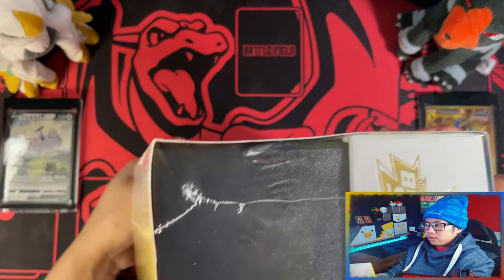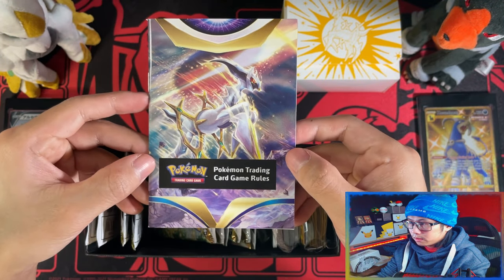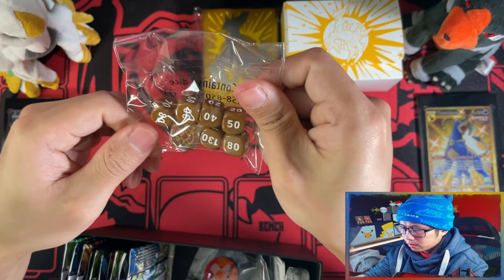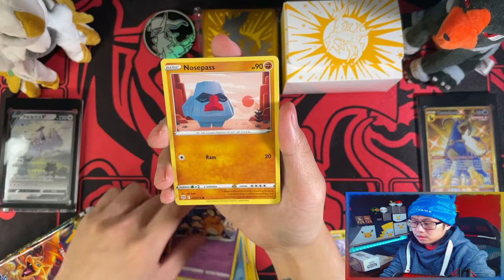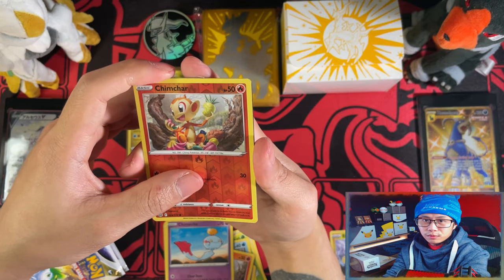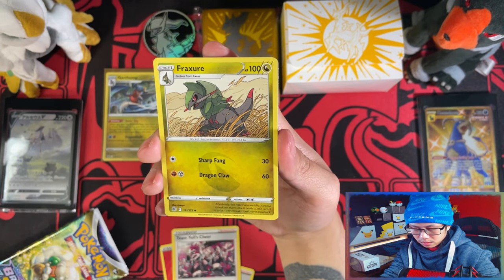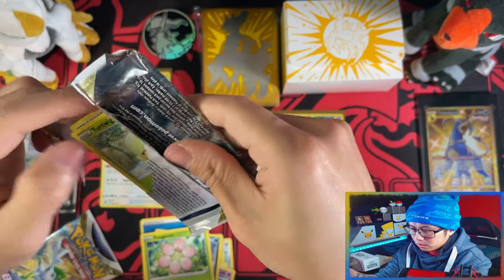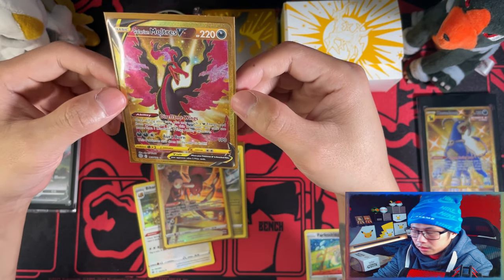*🔥 Fire Pull! 🔥* Pokemon Center Exclusive Brilliant Stars Elite Trainer Box *OPENING*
This video is a Pokemon Center Exclusive Brilliant Stars Elite Trainer Box Opening.
I've been waiting for this set to release since hearing about it and seeing the cards being revealed! Now i get to open packs for my self and chase that master set!